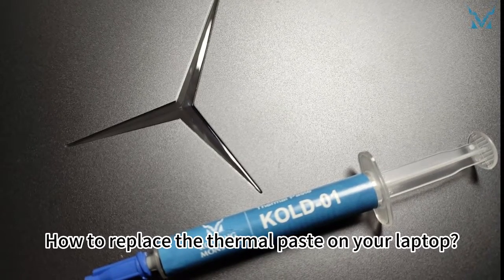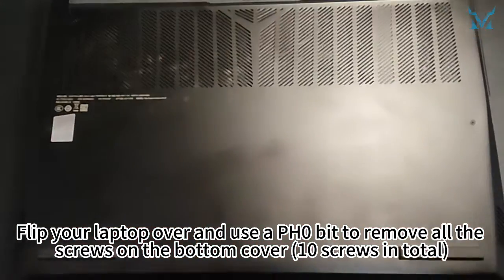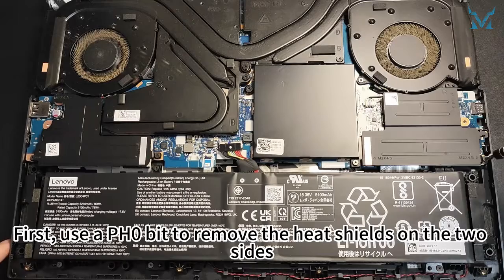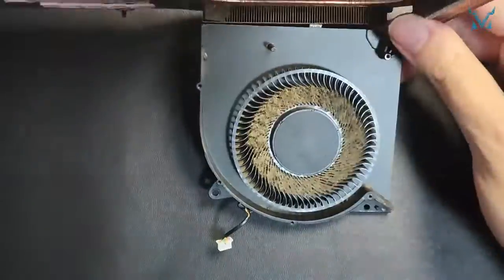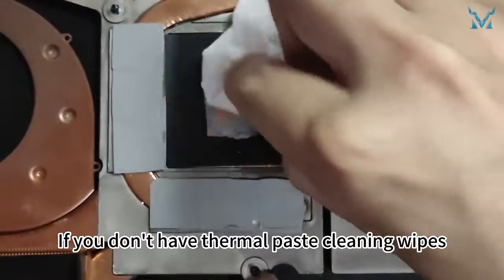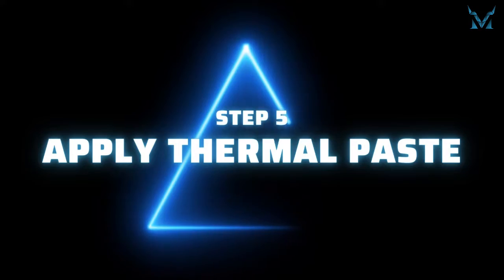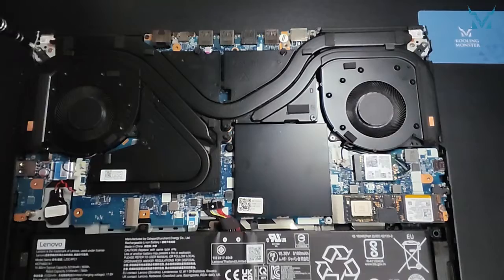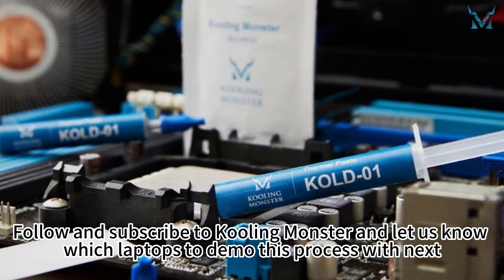Speed Up Your Lenovo Legion Y9000P2021H - Prevent Overheating With Dust Cleaning & New Thermal Paste